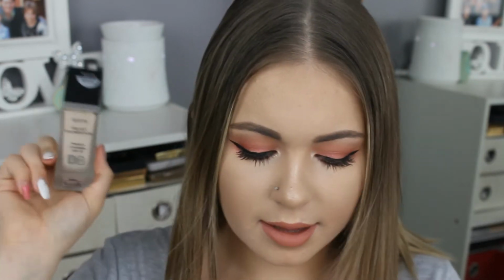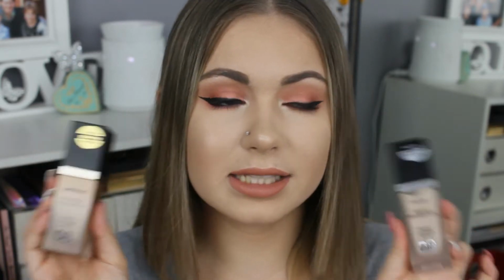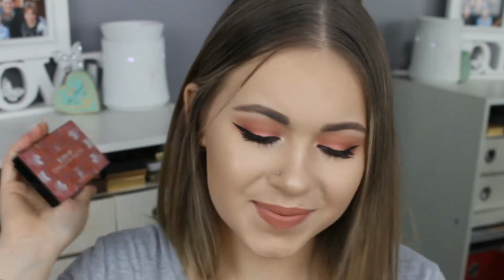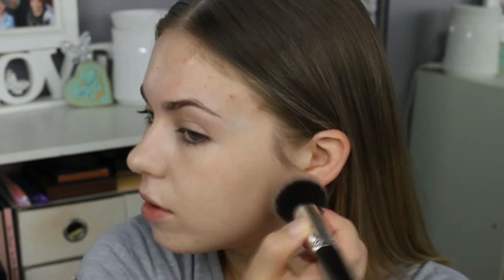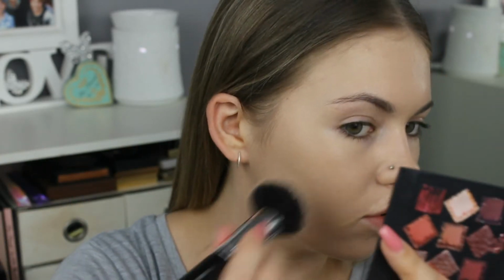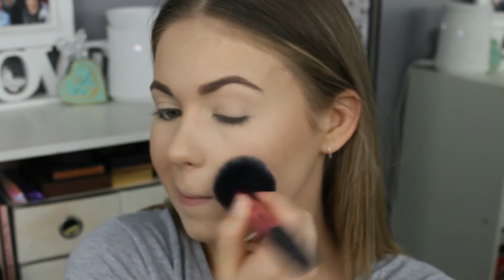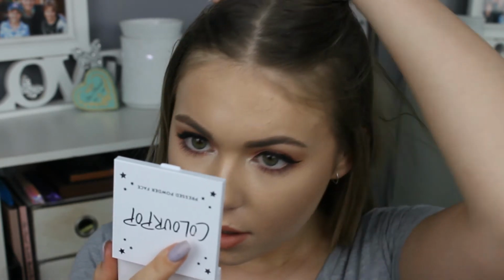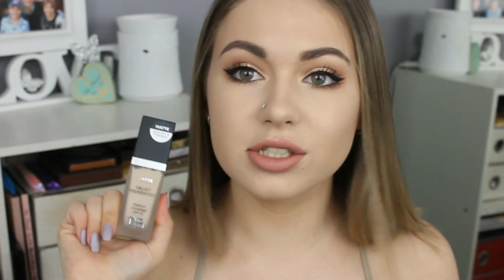DB Velvet Matte Foundation & Blush Palette | 1st Impressions & 15hr Wear Test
Hey lovelies!

In today's video I'm trying out the NEW designer brand Matte Velvet foundation and blush up complexion palette. I was so excited when I saw they were releasing a new foundation so I went on their site and saw it was available before they had actually announced it! I also picked up the blush palette that I haven't heard or seen anything about. These products are vegan and cruelty free

Foundation claims:
Flawless matte finish
Buildable formula with medium to full coverage
Perfect alternative to dewy foundations
Non-drying & non-caking formula

Blush palette claims:
Add warmth to the complexion
Contains 3 unique blush shades in each palette
Mixture of matte and shimmer finishes
Ultra blendable
Infused with Vitamin E

Alanah Xx

Products mentioned:
- MATTE VELVET FOUNDATION $16.99
- Anastasia Beverly Hills Blush Trio $40.50

Age - 18
Location - NSW Australia
Editing - Videopad
Camera - Canon EOS 600d
Mic - Rode video go
Lighting - Soft boxes